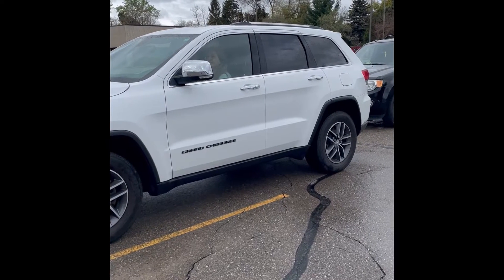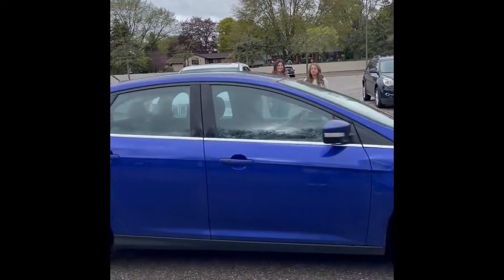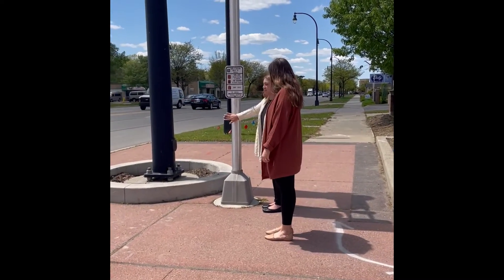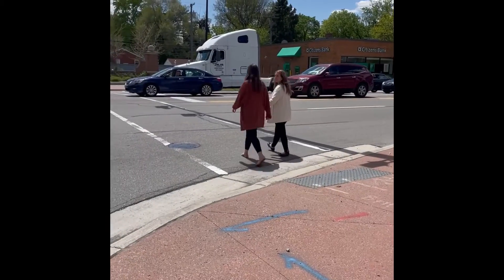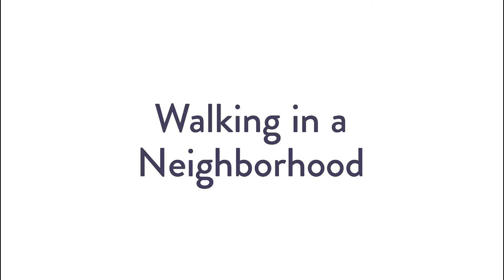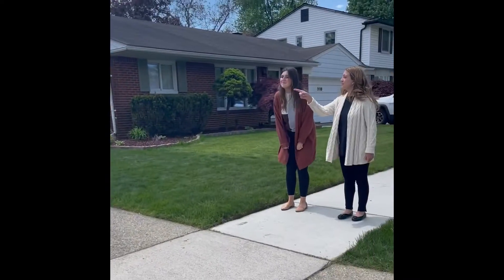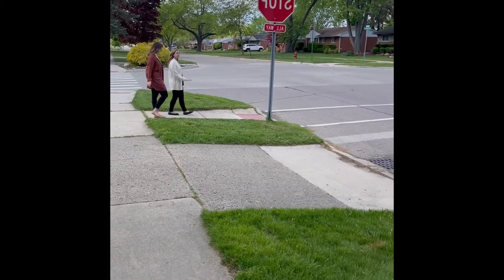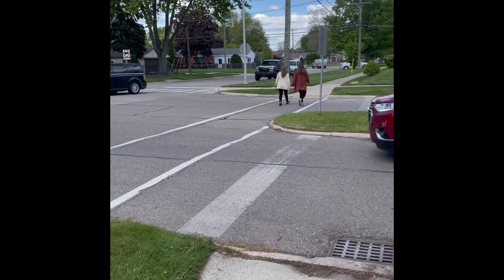OUCARES Traffic Safety for Children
OUCARES in conjunction with BCBAs from Gateway Pediatric Safety discuss teaching your child parking lot and traffic safety and provide tools to help keep your child safe in the community.